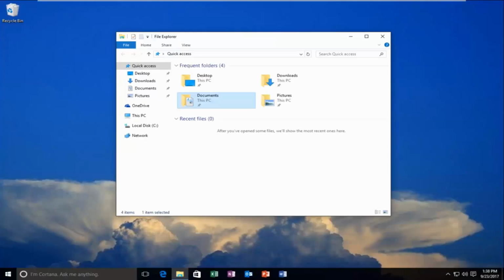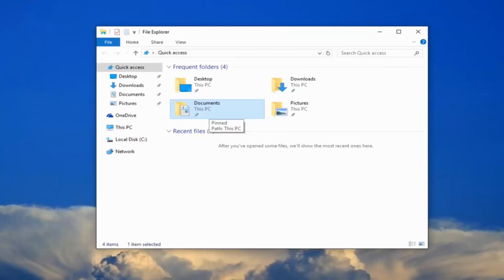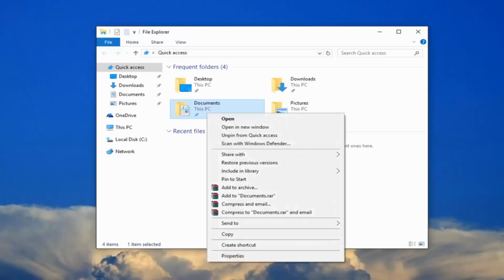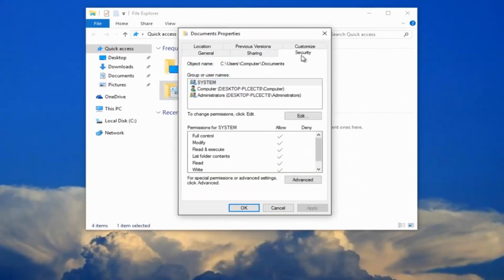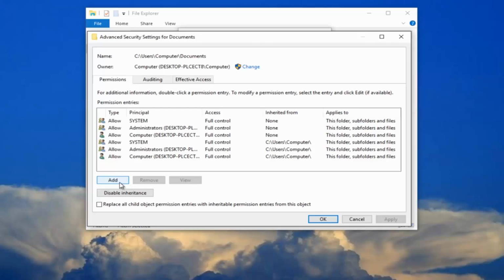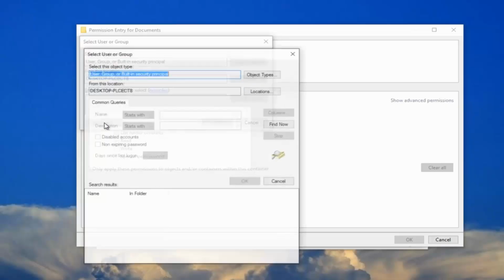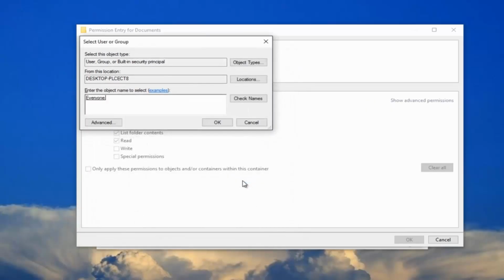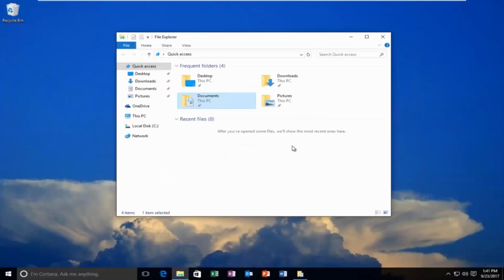How to Fix Folder Access Denied in Windows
This tutorial focuses on resolving “Folder Access Denied” errors in Windows that can prevent users from opening, modifying, moving, or deleting certain folders. It covers the topic of Windows folder permissions, administrator access, file ownership, and security settings that can affect folder accessibility. The guide is useful for users searching for Windows access denied troubleshooting, folder permission solutions, and file management problems. It provides an overview of the issue and relevant troubleshooting areas without walking through the specific steps used to resolve it.

Folder Access Denied Windows
Windows folder permission error
Windows file access denied
Folder permissions Windows
Windows administrator permissions
Cannot access folder Windows
Windows access denied error
Windows file ownership
Windows security permissions
Windows folder troubleshooting

Folder access restrictions can occur when Windows determines that a user account does not have the required permissions for a particular location. This tutorial discusses the relationship between folder permissions, administrator privileges, ownership, and Windows security settings. It is relevant to users experiencing problems accessing protected folders or managing files on their computer. The video provides general troubleshooting information about Folder Access Denied errors without detailing the individual steps for addressing the problem.